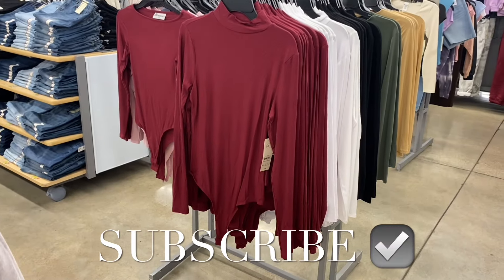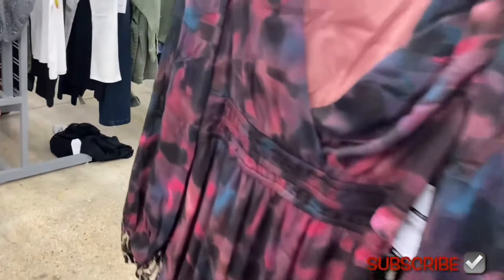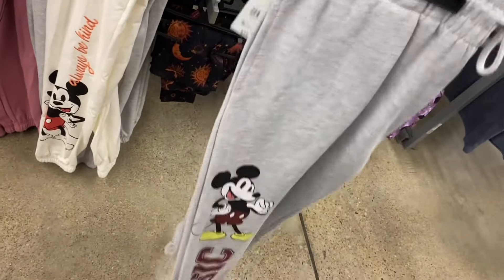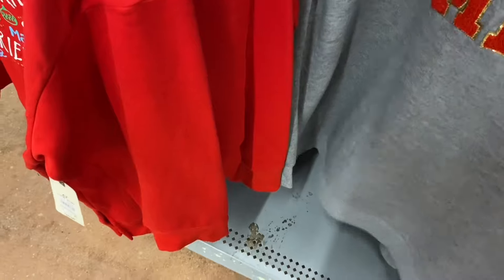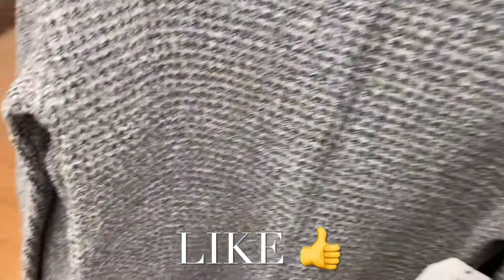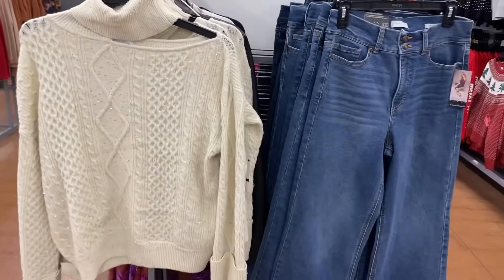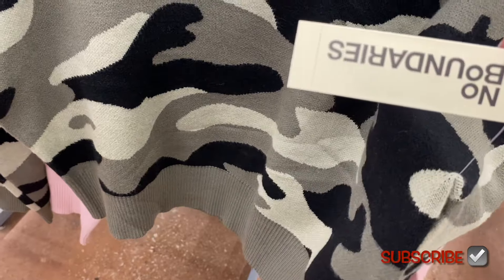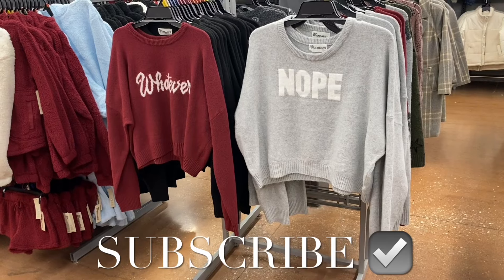💛Part 1: MY FAVORITE WALMART WOMEN’S CLOTHING THIS PAST WEEK‼️WALMART WOMEN’S CLOTHES | FASHION